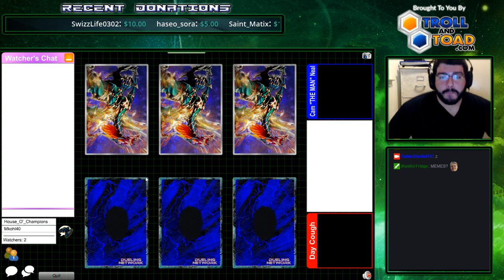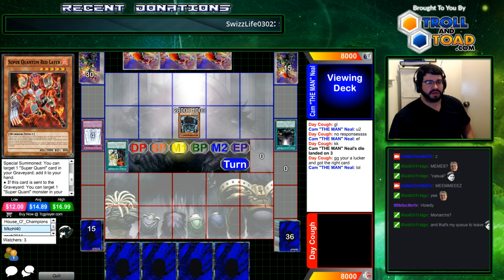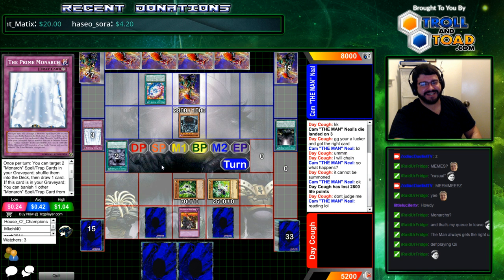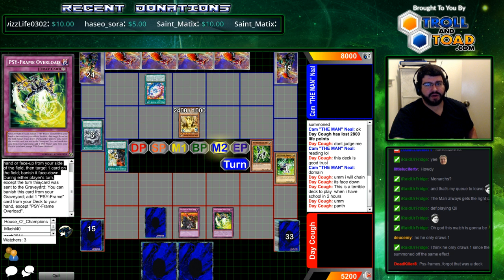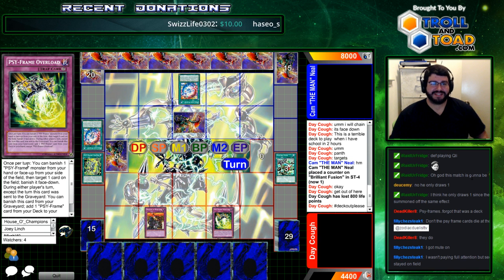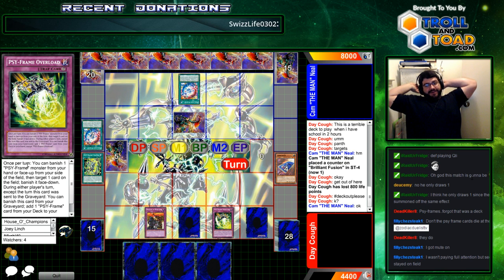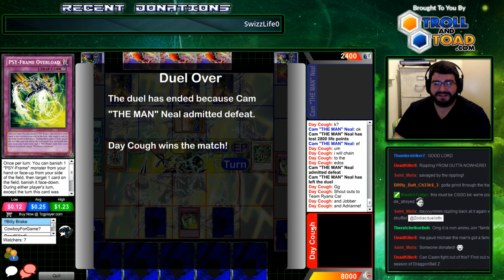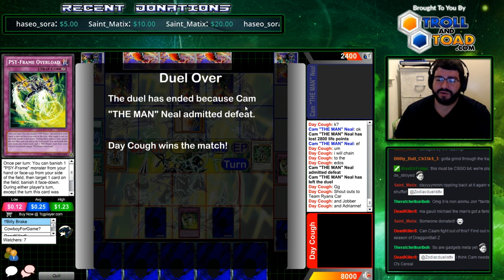Cameron Neal (Monarchs) Vs Ed Acepcion (PSY-Frames) - Yugioh ZD May 2016 Tournament Round 1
Remember guys this tournament would not be possible without TrollandToad. They've been an amazing help and without them the stream and this tournament would not be happening.